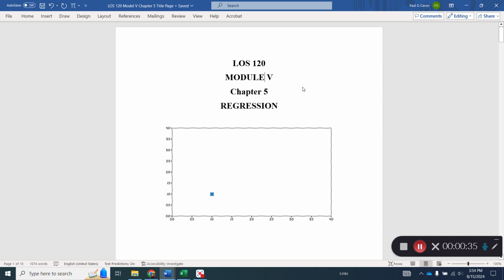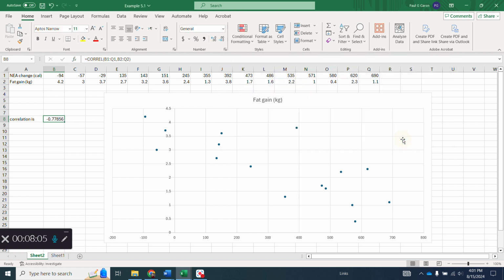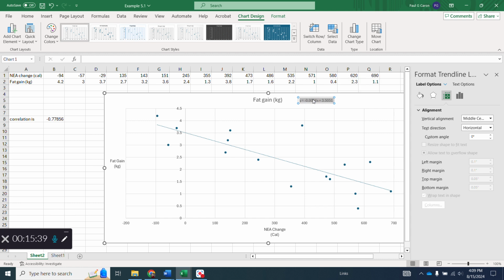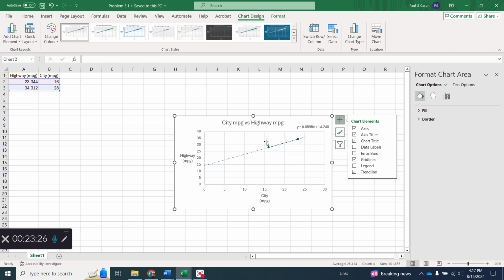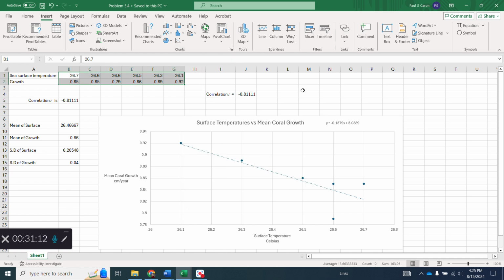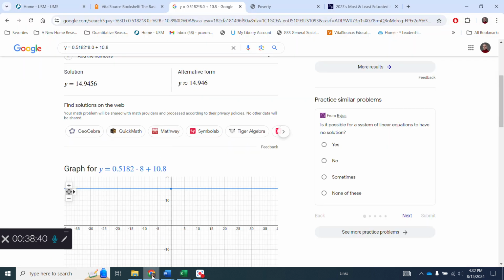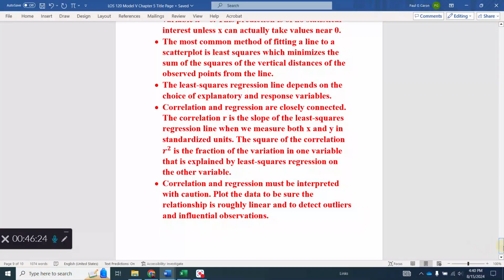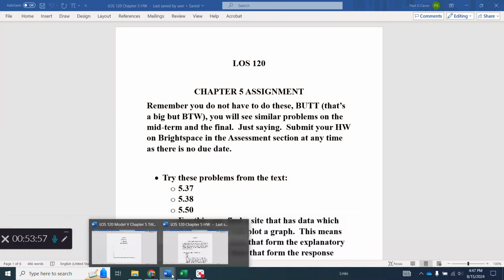LOS 120 Module V: Chapter 5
This video covers regression.